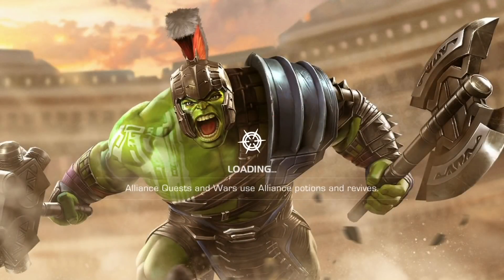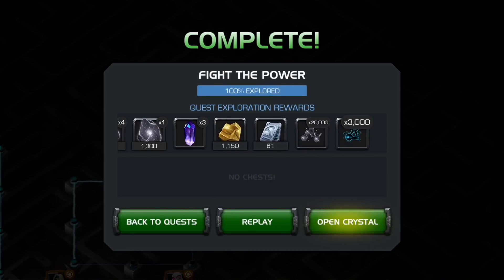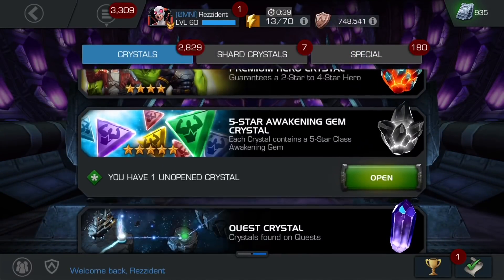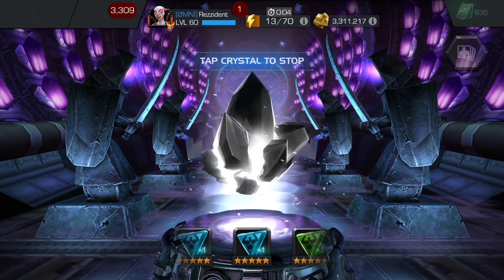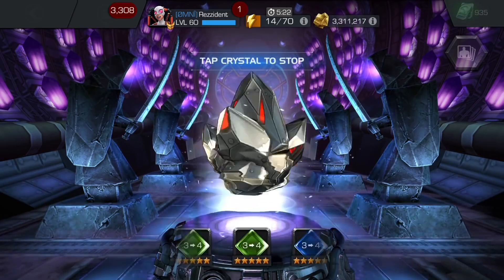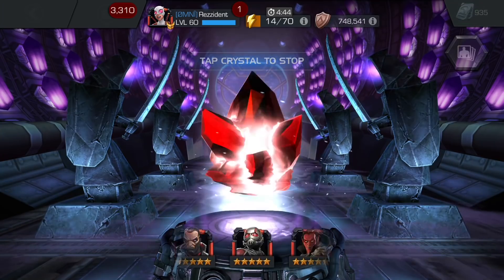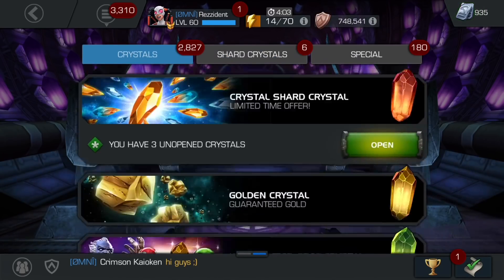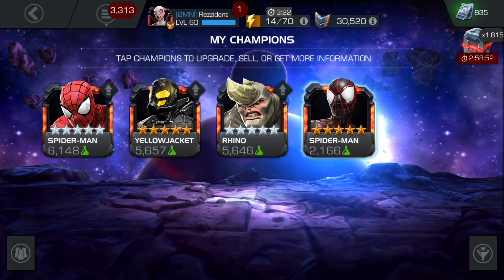Act 5 100% Crystal Opening - 5 Star Crystal, Awakening Gem & More | Marvel Contest Of Champions